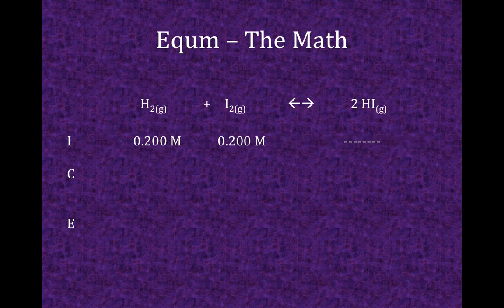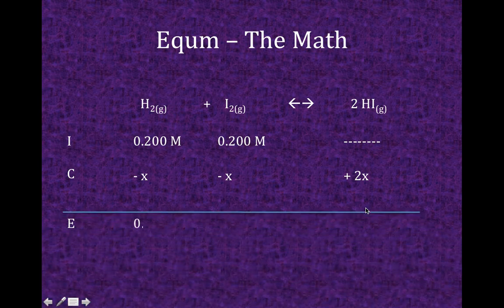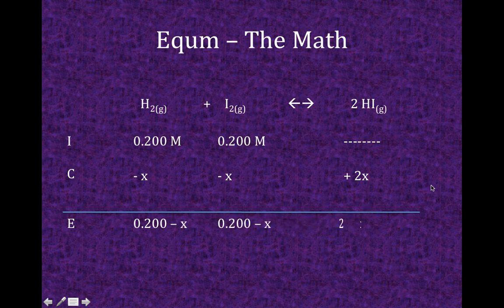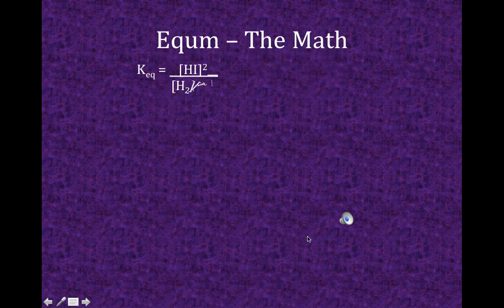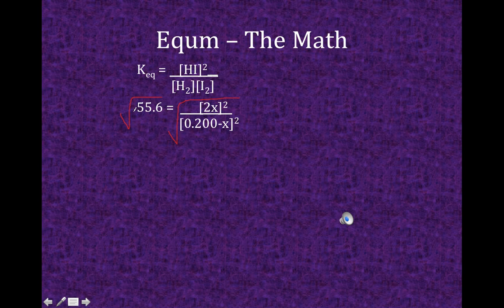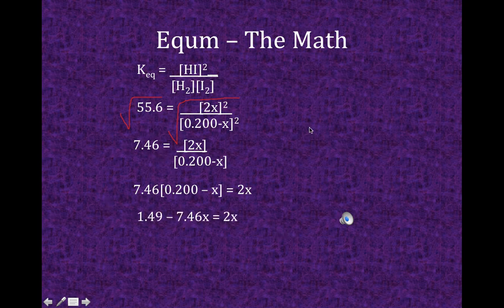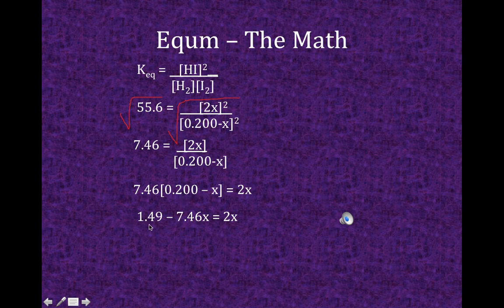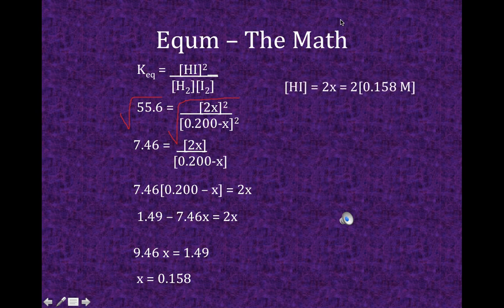Equm Math 2 PP Part 2